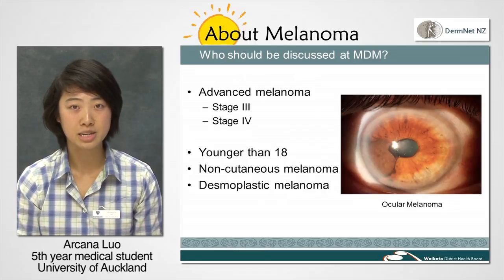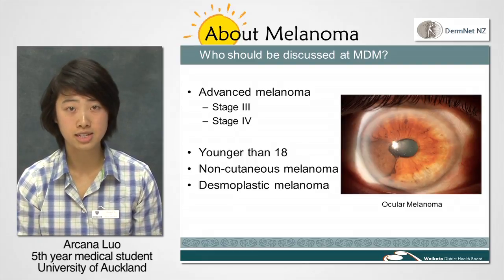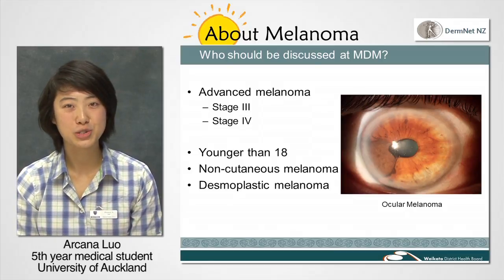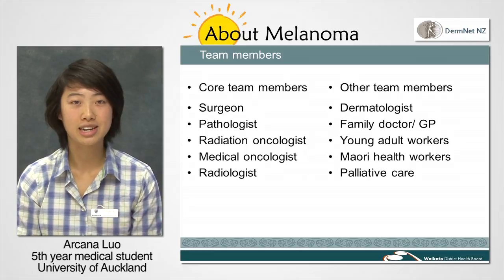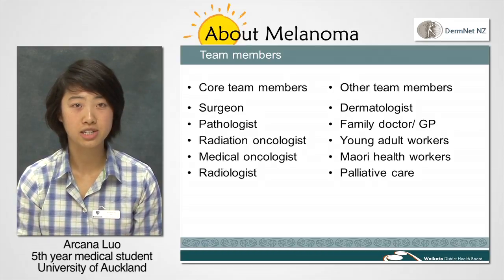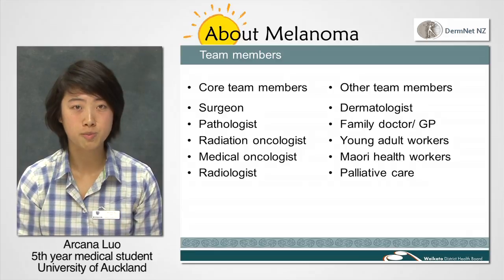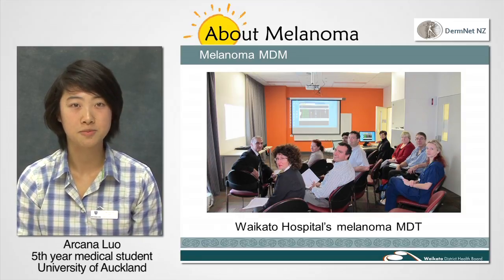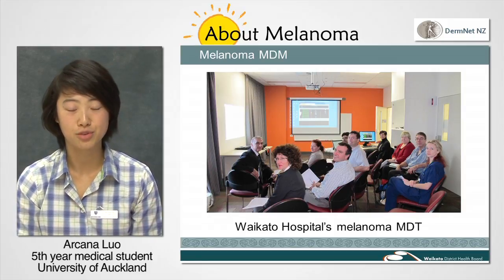Melanoma MDT and MDM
Produced in association with Waikato District Health Board